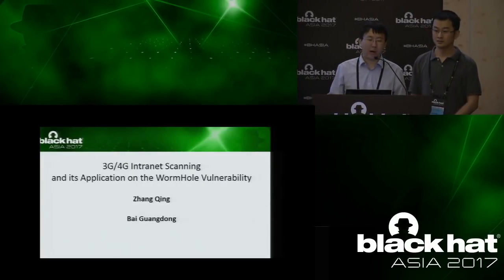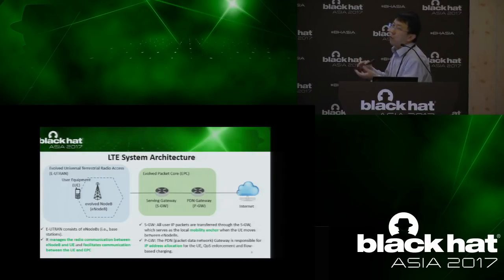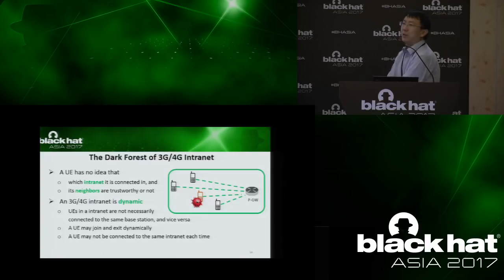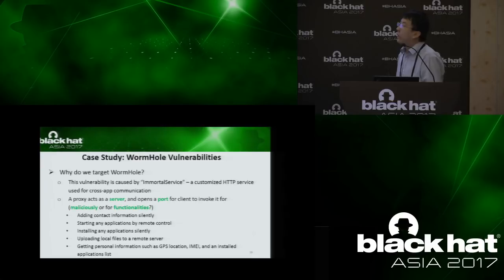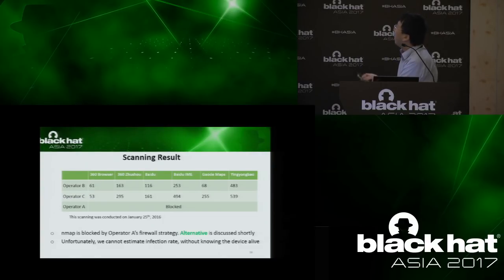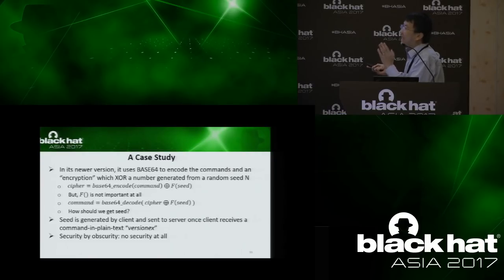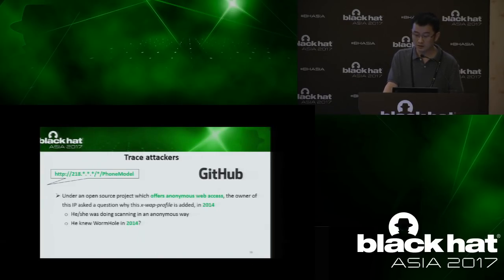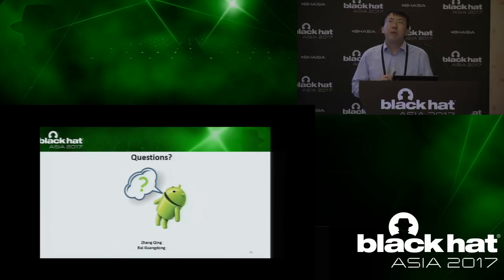3G/4G Intranet Scanning and its Application on the WormHole Vulnerability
In this work, we demonstrate the feasibility of the large-scale scanning over the 3G/4G intranet. First, we adapt the Nmap scanner for 3G/4G intranets. We use it to scan more than 16 million mobile users of the three main ISPs in China, including China Mobile, China Telecom and China Unicom. During our scanning, we find that 2% of the scanned devices are installed with apps containing the WormHole vulnerability.

by Guangdong Bai, Zhang Qing